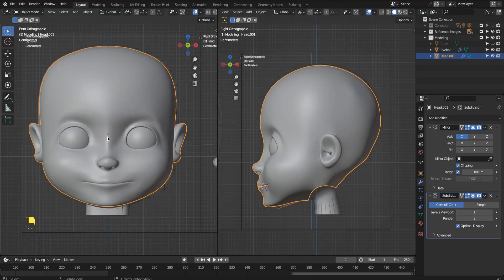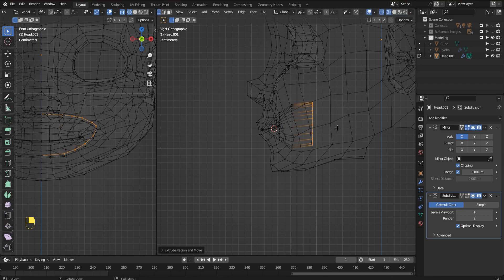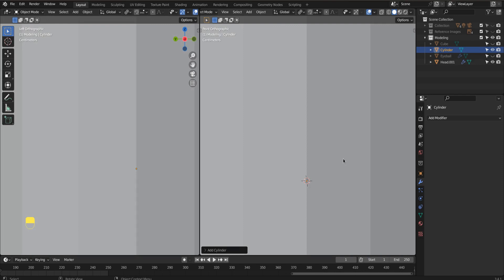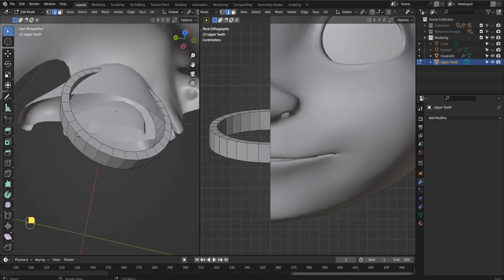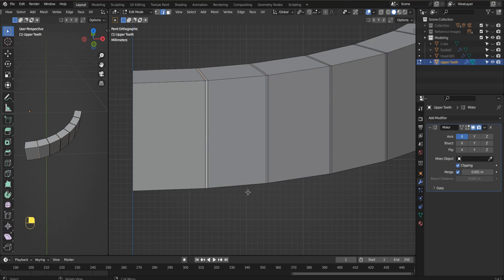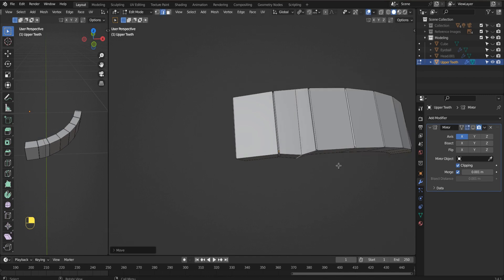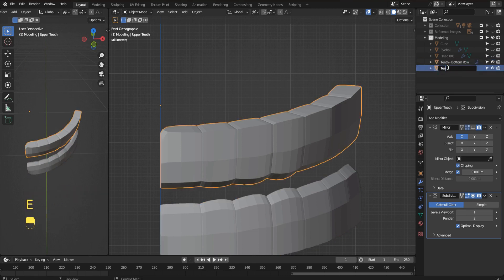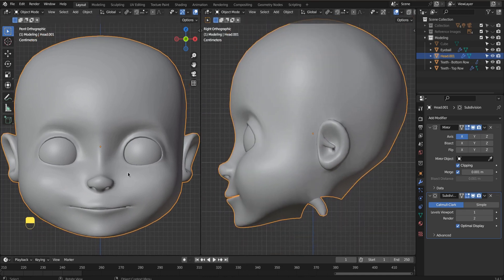Blender Character Tutorial - Part 6 (Mouth & Teeth)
Part 6 of the Blender Character Modeling tutorial series for BEGINNER beginners we continue modeling with the inner mouth and build the TEETH.

Teeth are super easy to make you've already learned the techniques required and we'll take it nice and slow to make a nice, simple, pair of pearly whites for our spaceman character using Blender!